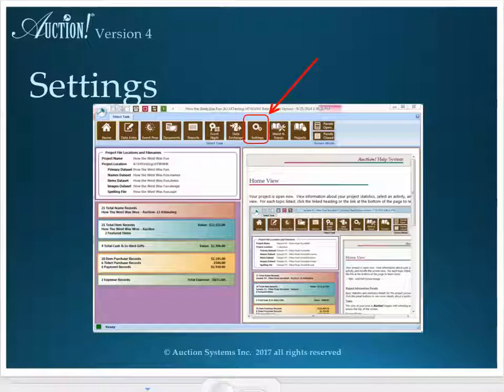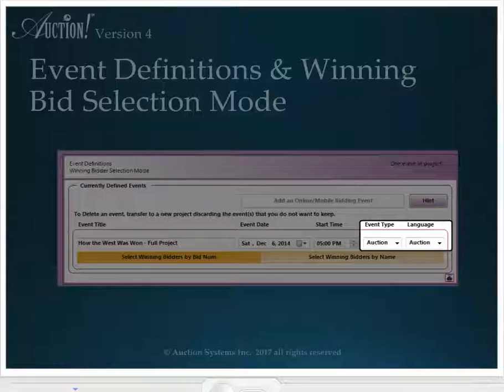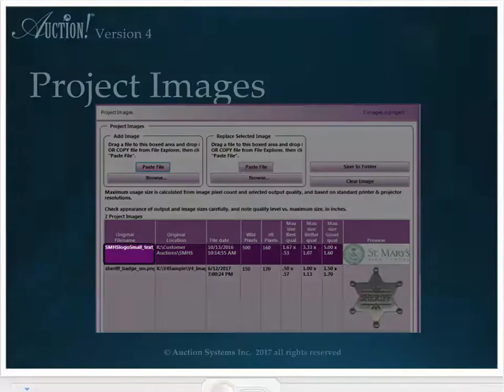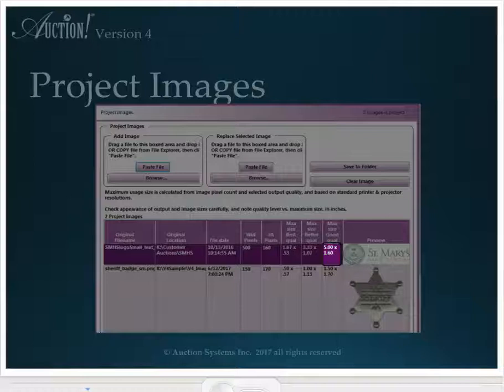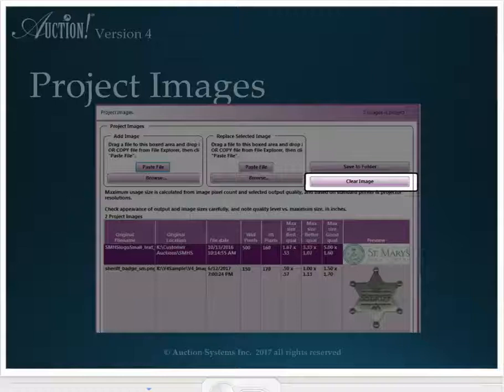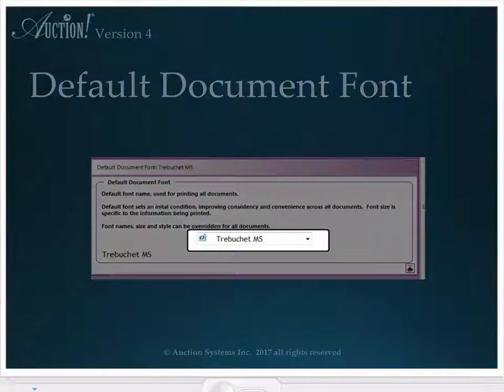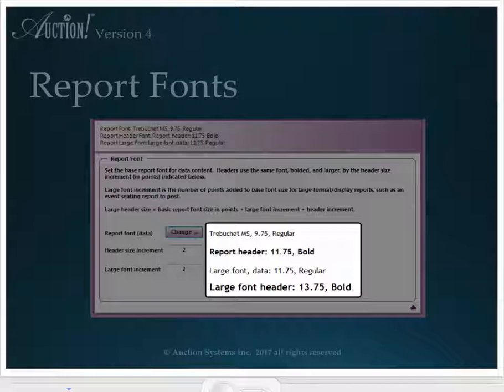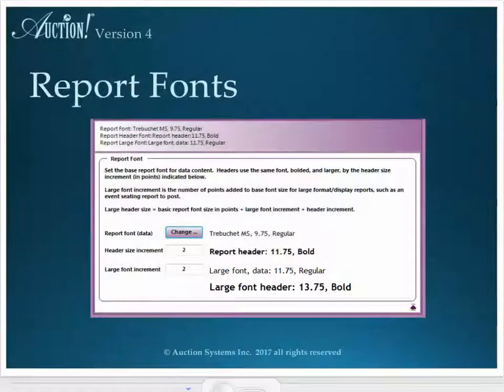405 Setting for Project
How to add an online or mobile bidding event to a project, how to change the event title and date, how to set event type and language, how to set winning bid entry by bid number or by name, how to upload, delete and replace project images, and how to set default document and report fonts.